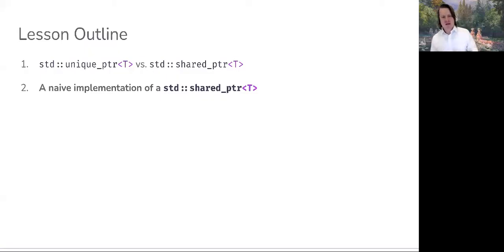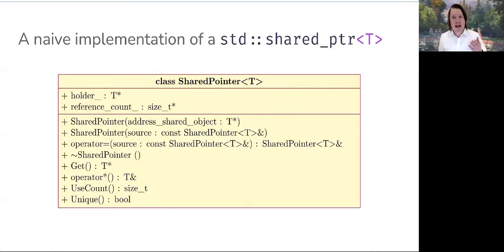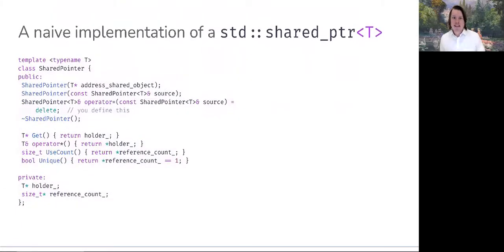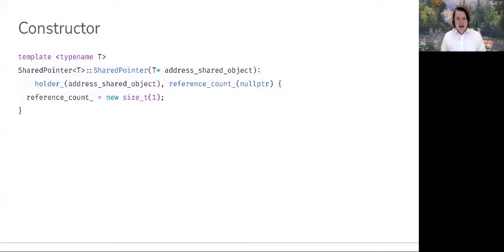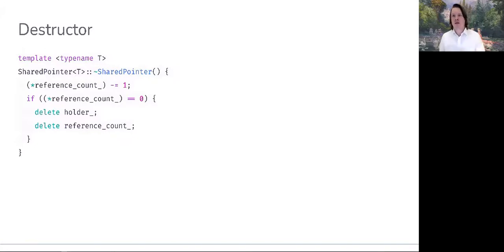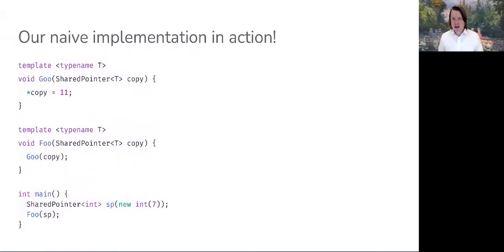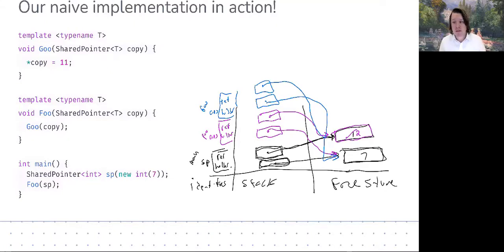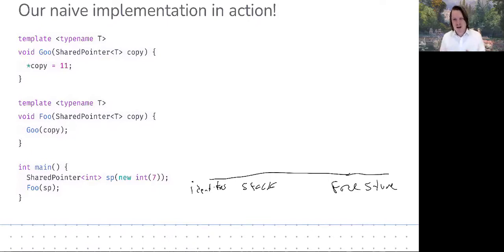0422 : A naive implementation of a std::shared_ptr